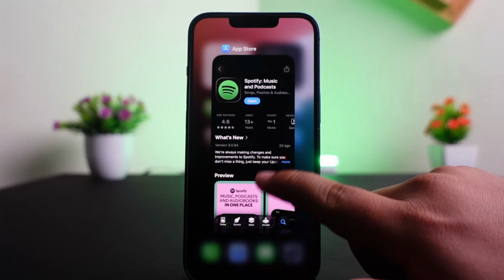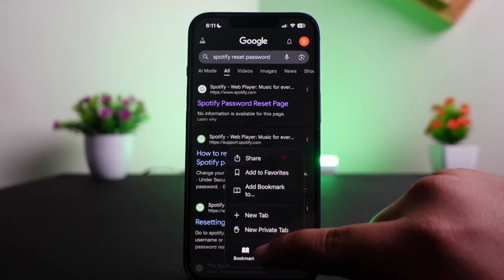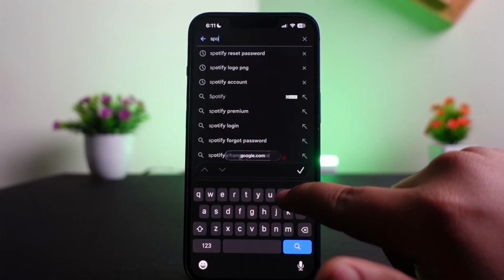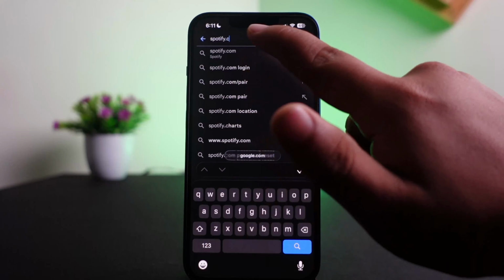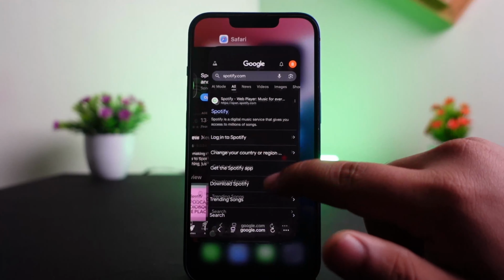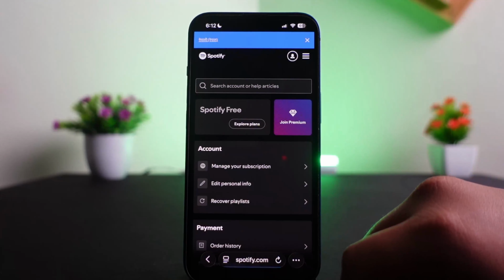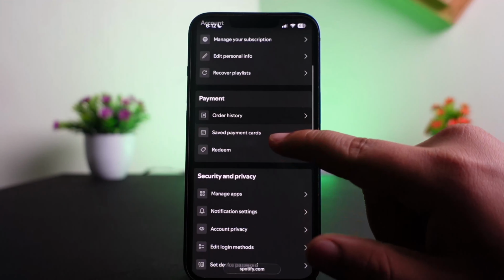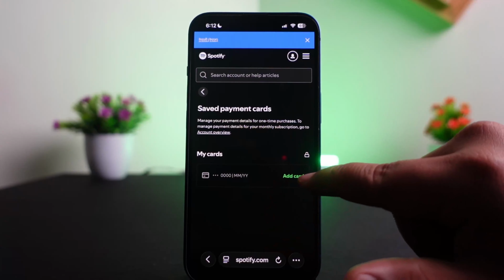How To Change Spotify Payment Method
Learn how to update your payment method for Spotify by accessing your account settings on the official website.

**TIMESTAMPS:**
0:00 How to change your Spotify payment method
0:15 Log into your account on Spotify.com
0:54 Navigate to payment settings to update your card